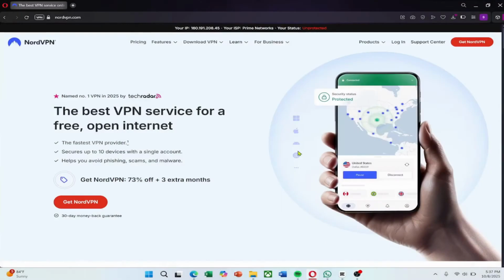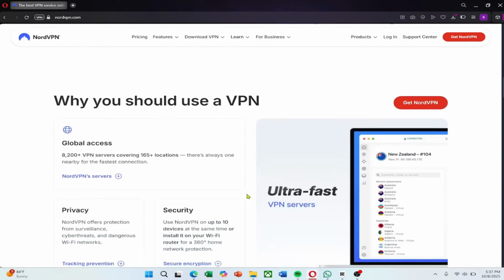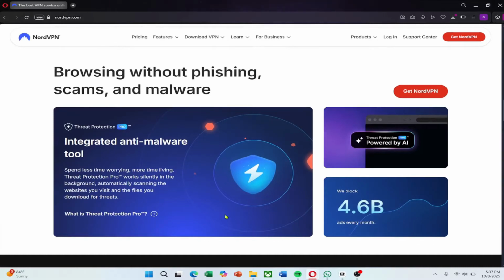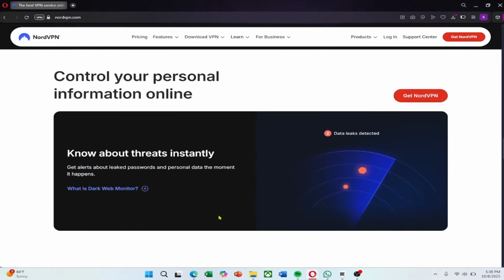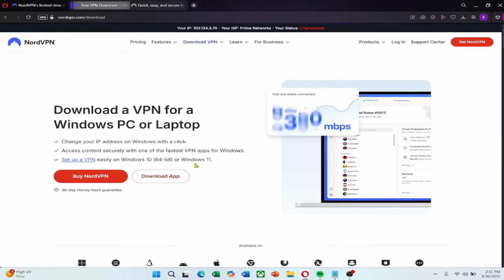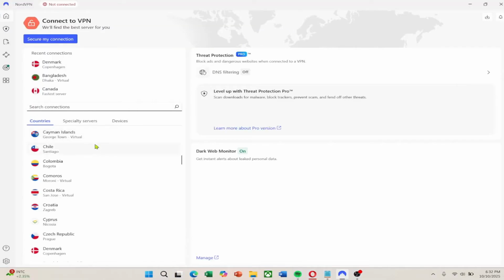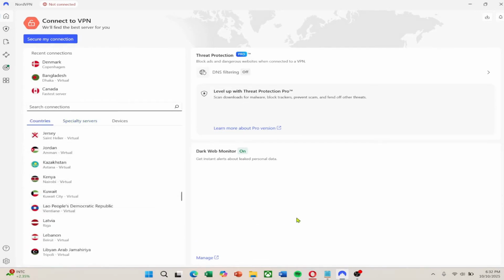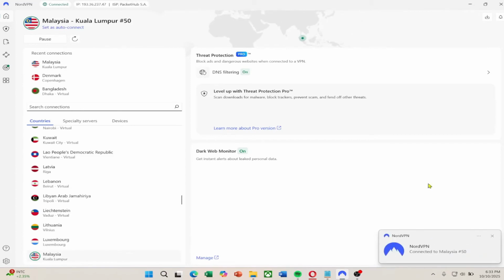How to Access Blocked Websites on College/School WiFi Network (2026) | 100% Legally ✅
Are websites blocked on your college or school WiFi? In this video, I’ll show you how to access blocked websites on college and school WiFi networks legally in 2026. You’ll learn safe and effective methods to bypass network restrictions, protect your privacy, and browse freely without breaking any rules. This step by step guide works on school and university WiFi and helps you stay secure while accessing the content you need.